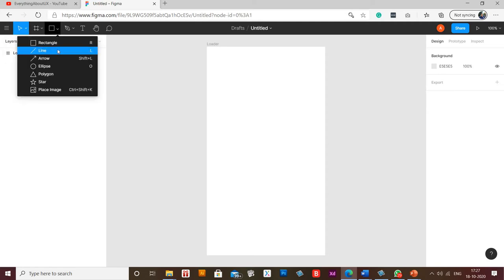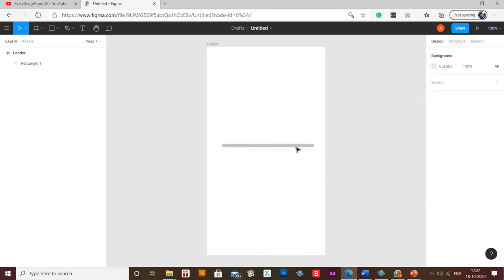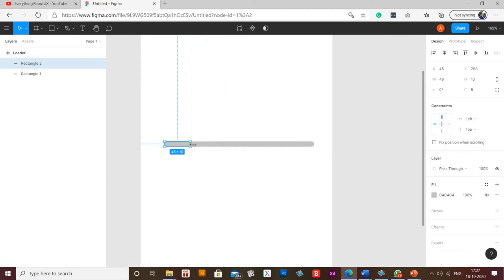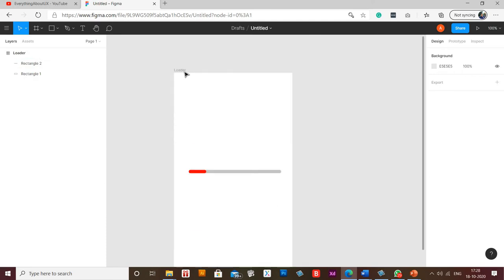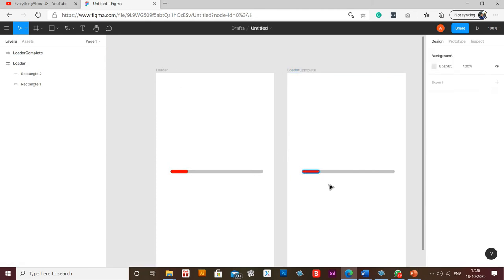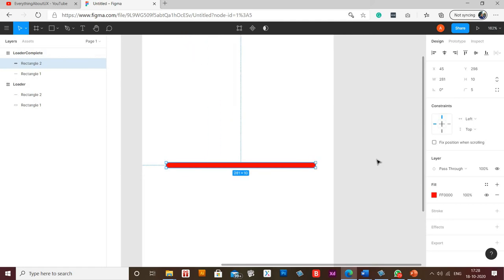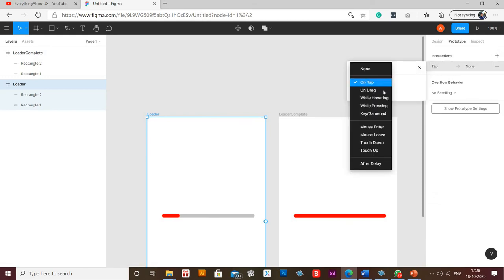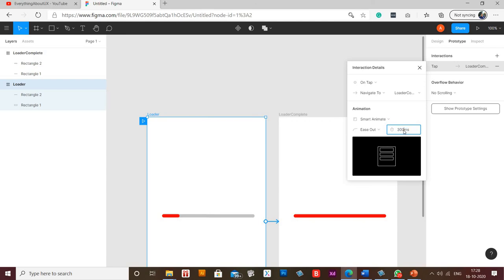Create a Loader (Progress Bar) using Figma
Learn how to create a Loader (Progress Bar) for your Splash screen using Figma in less than 2 minutes.